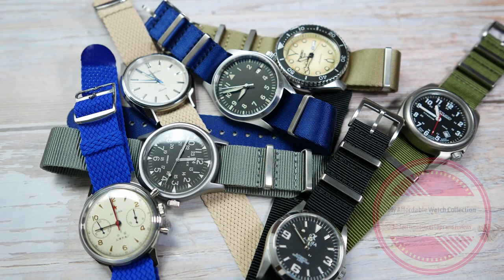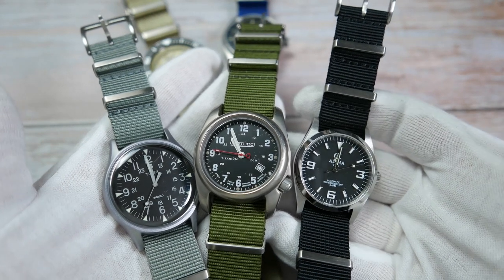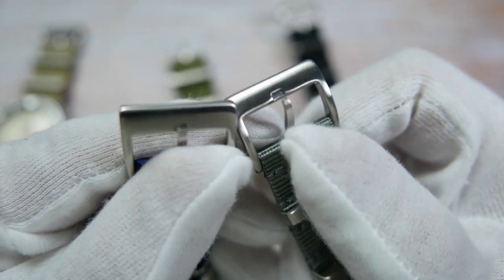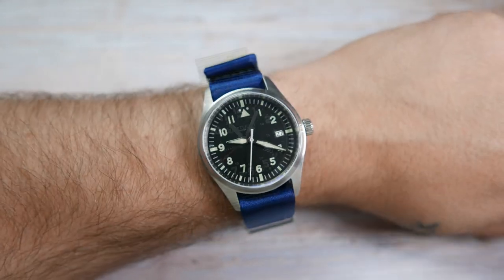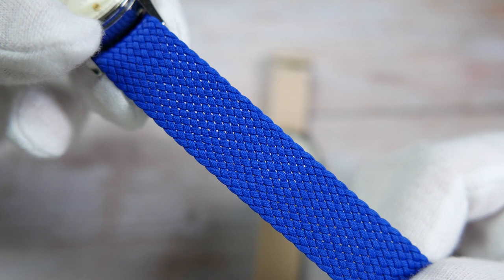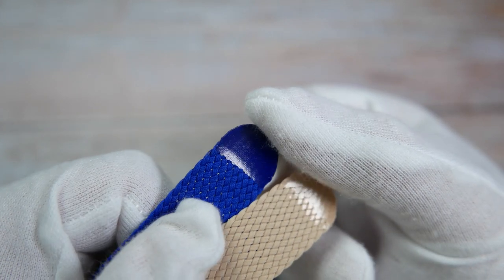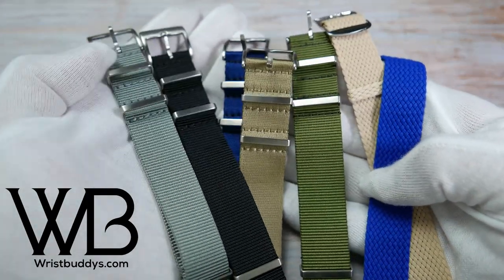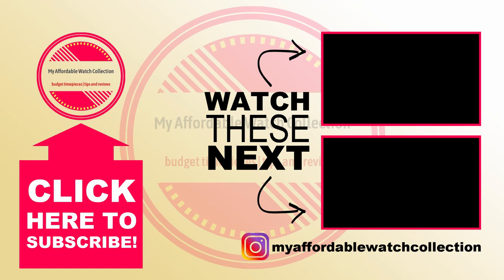From Sweden With Love - Taking a Look At Some Wristbuddys.com NATO Straps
Today I'll be reviewing some NATO and Perlon straps sent from Wristbuddys - a Sweden watch strap brand.